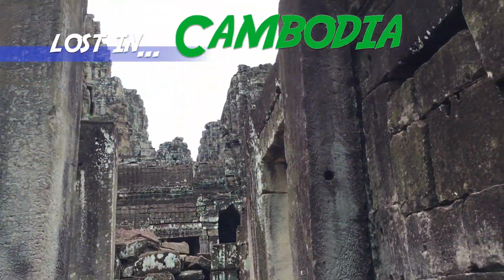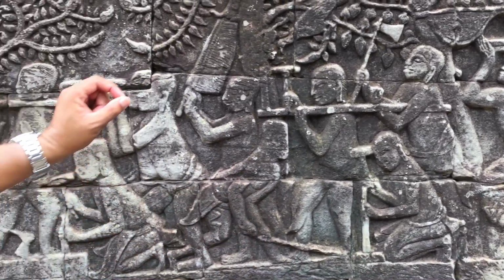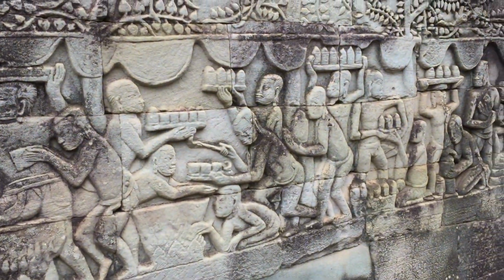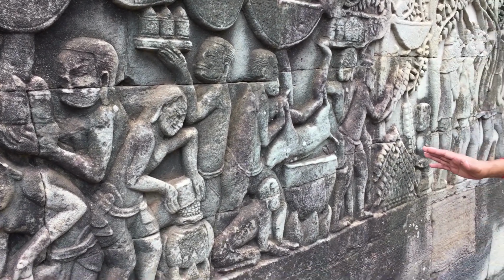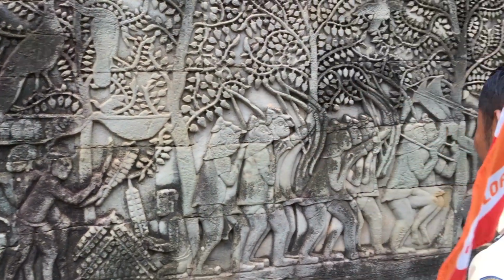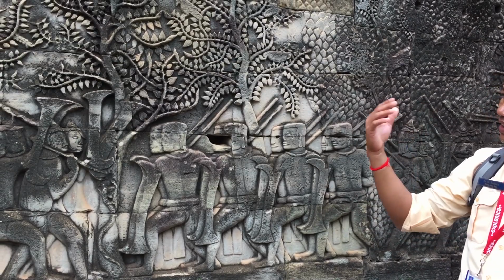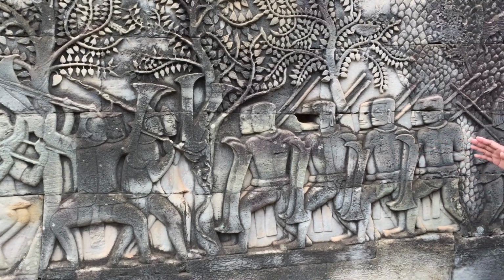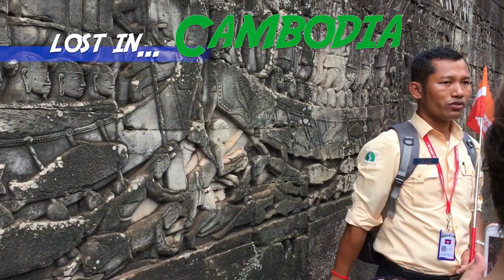angor wat 35 L